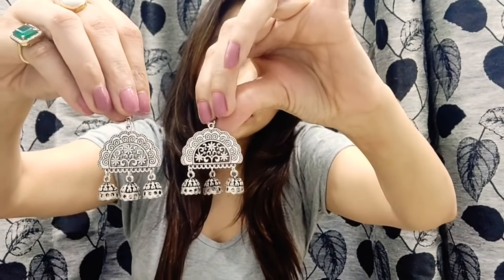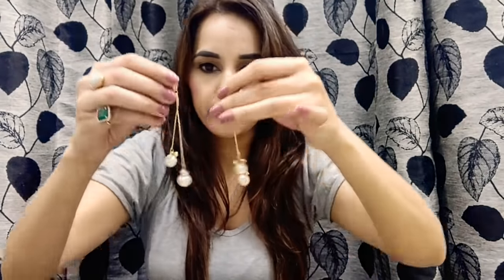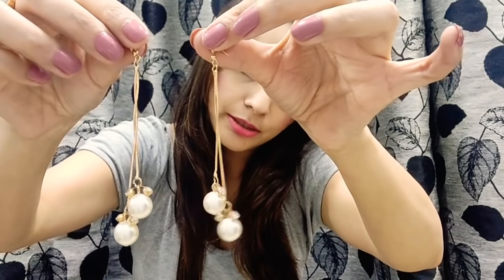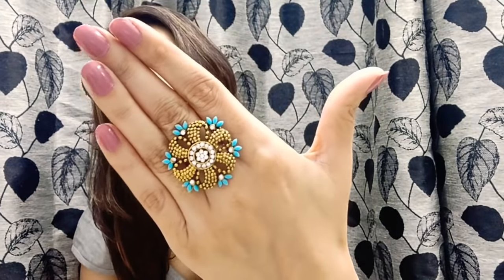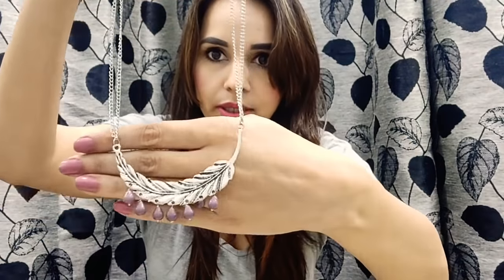Cute Box November 2018 | Unboxing & Try-On Review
Today's video is Unboxing and Review of Cute Box. The theme of November Cutebox is "Casually Festive". It's fully customised box. The Box contains 1 Neckpiece, 1 Finger Ring, 3 Earrings (as per customer's choice), 1 stud, 2 Floating Candles as Festive gift.

Cutebox Subscription Packages :

1 month : ₹499 + ₹50 (shipping) = ₹549

 3 months : ₹1570  instead of   ₹1650

6 months : ₹3070   instead of   ₹3300

All the New Tri-monthly subscribers will get 1 Surprise gift ; either jewelry or jewelled accessory ; in their first month Cutebox.

All the New Half-yearly subscribers will get 2 Surprise gifts ; either jewelry or jewelled accessory ; in their first month Cutebox.

NOTE : ₹50 per month shipping included.

You can place an order via.

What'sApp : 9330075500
Mode of payment :  Bank transfer  or  Paytm (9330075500)
Price : ₹499 + ₹50 (for shipping)
Shipping :  Within 5-7 working days